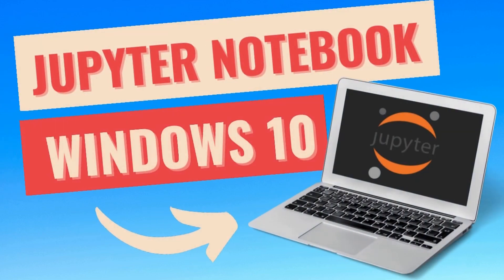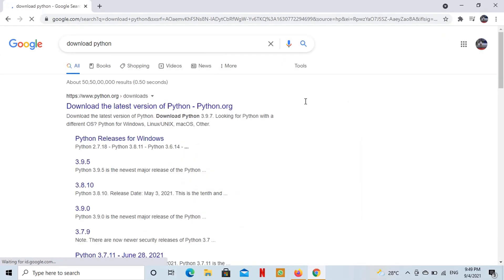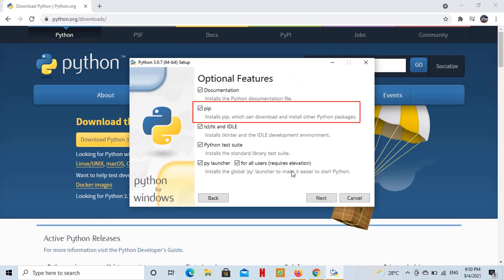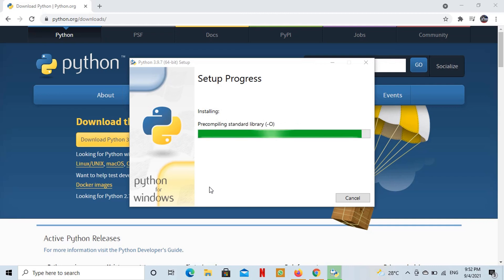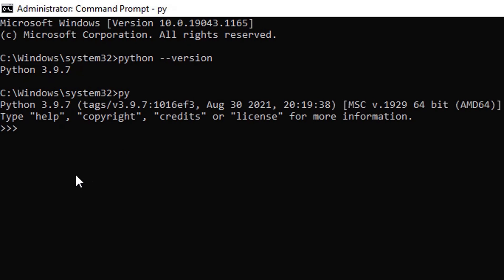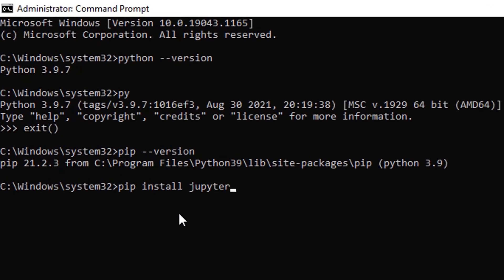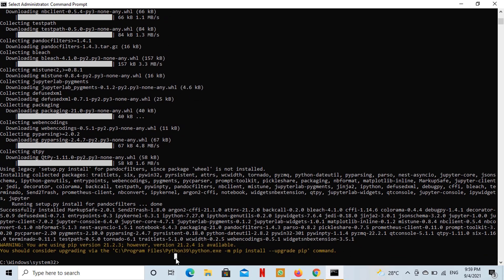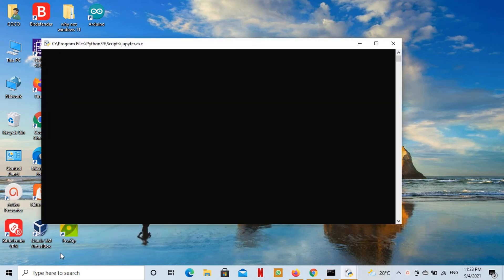How to install jupyter notebook | Install jupyter notebook windows 10 | jupyter notebook pip install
How to install jupyter notebook in windows 10 | Jupyter Notebook

In this video you will learn how to install Jupyter Netwok in Windows 10
If you are a python programmer or want to learn python programming , then jupyter notebook is must for you.
Watch this video till end top learn how to install jupyter notebook on windows 10

how to install jupyter notebook in windows 10
how to install jupyter notebook in windows 10 for python
how to install jupyter notebook in windows 10 using command prompt